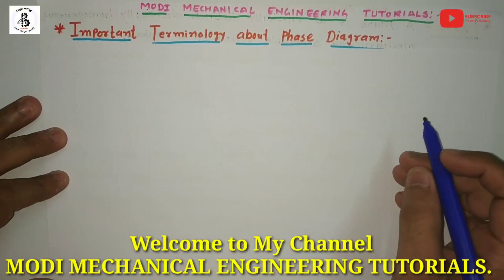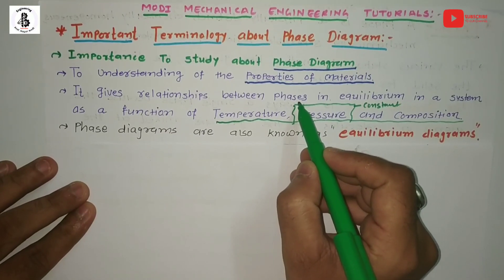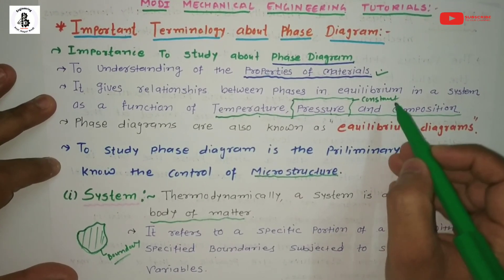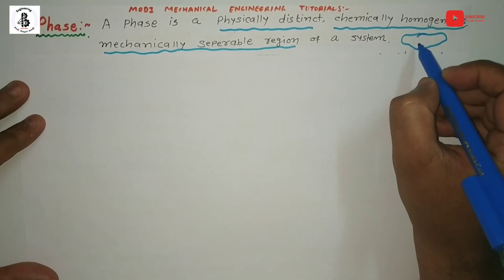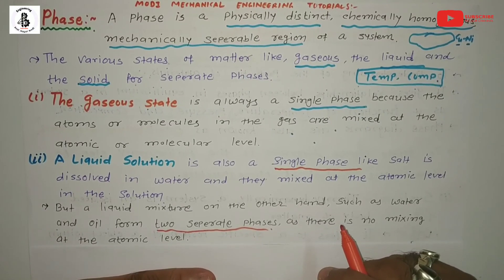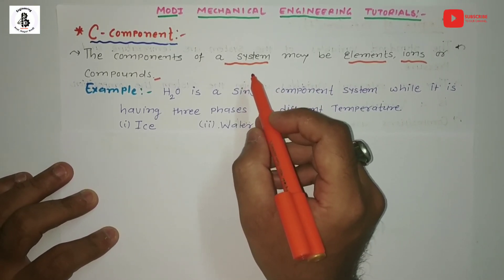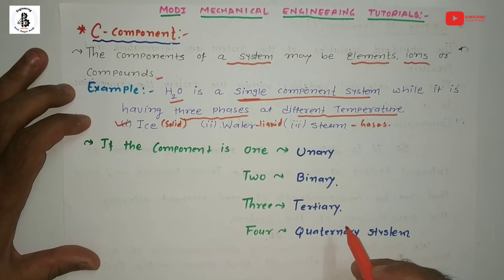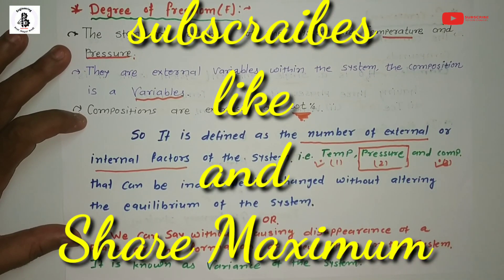What is Phase? - Phase diagrams? - systems? -components? - Degree of freedom? | Terminology